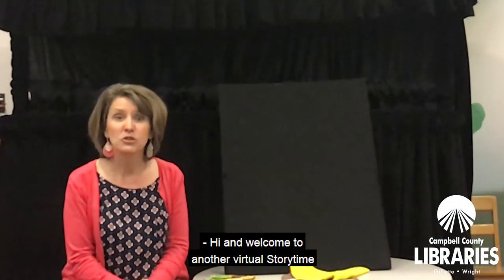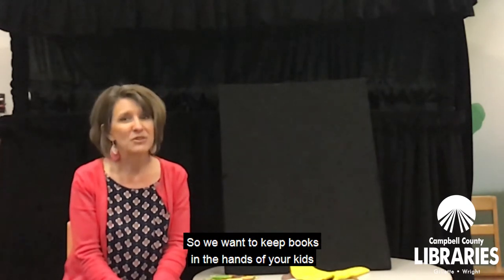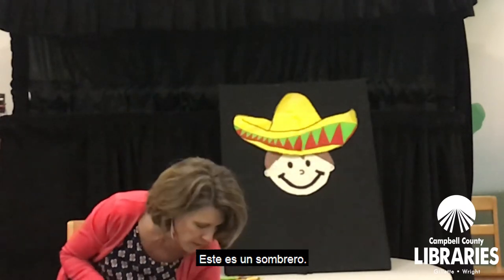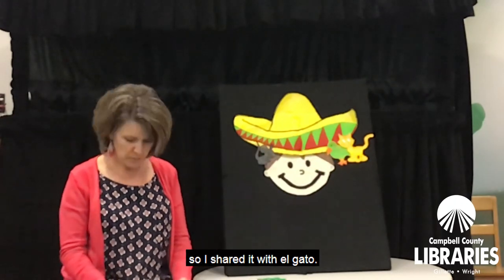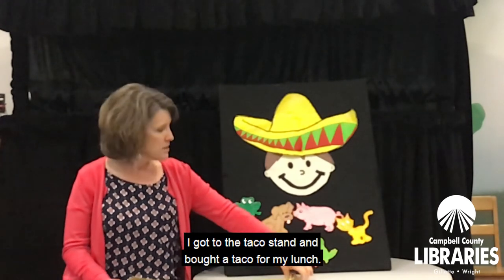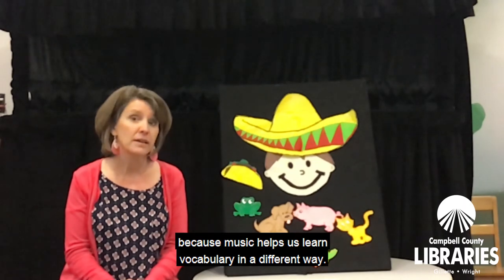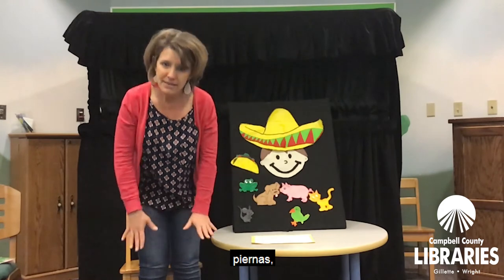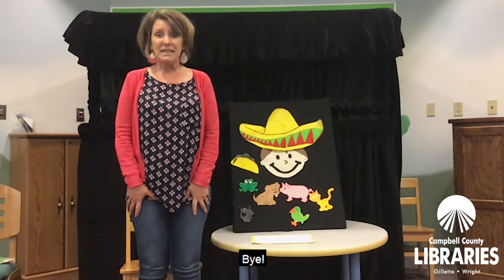CCPL Storytime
Today's Campbell County Public Library Storytime features Miss Darcy sharing a bilingual story adapted from a book called "Bajo Mi Sombrero" by Anne E. Schraff, with permission from the publisher Richard C. Owen Publisher Company.